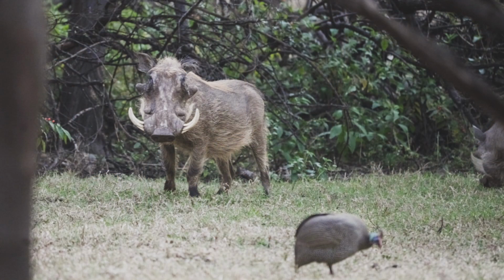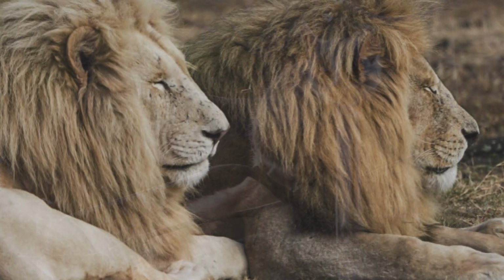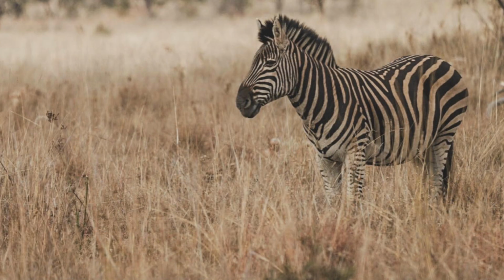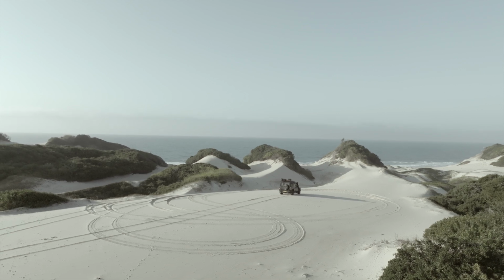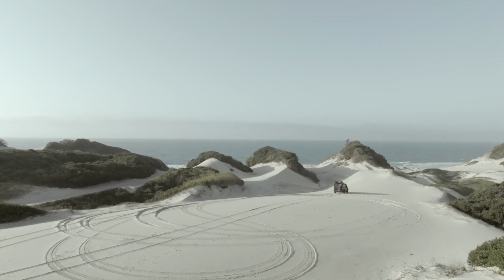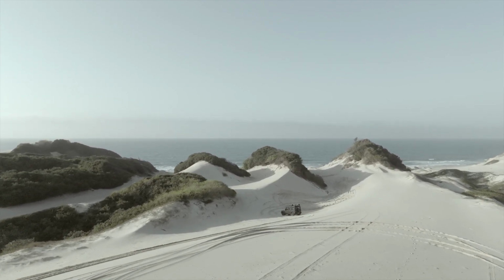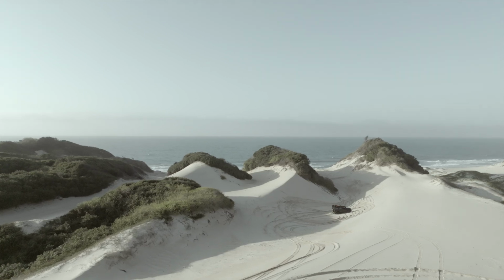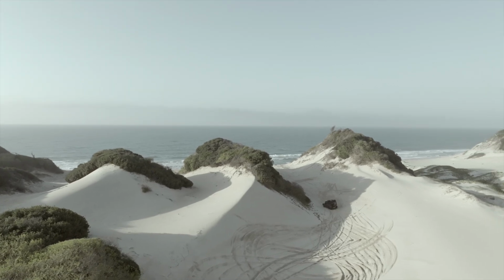Crossing Africa with the Grenadier: South Africa and Mozambique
Scott Brady and Joe Fleming discuss their segment one of crossing the continent of Africa with the Ineos Grenadier. This includes vehicle preparation, fitting the Front Runner rack and sleeping platform, shipping the vehicle to Durban, and process of selecting and organizing support equipment. They go into detail about the route through South Africa and Mozambique, followed by the lessons learned traveling together and with their trusty Grenadier.